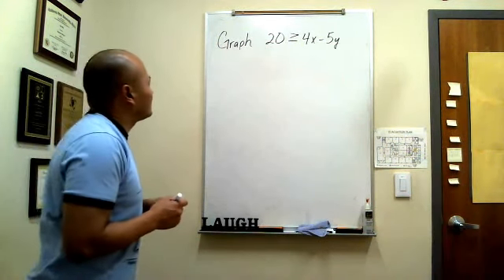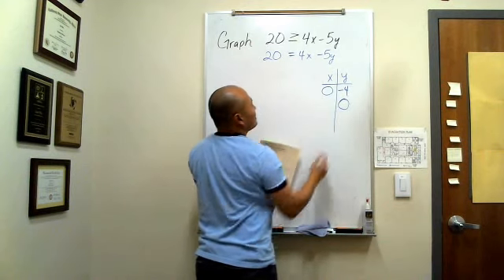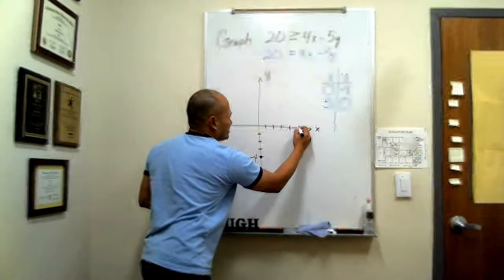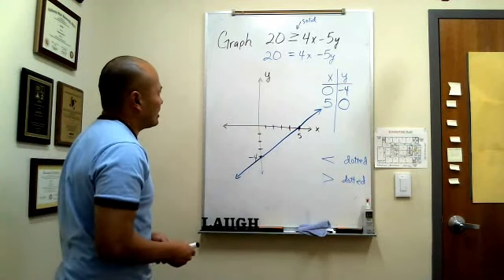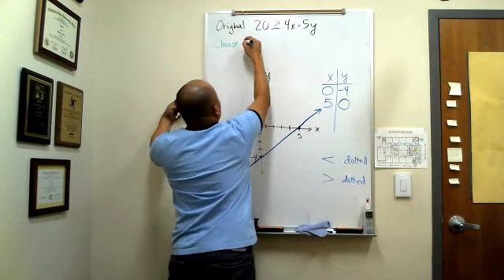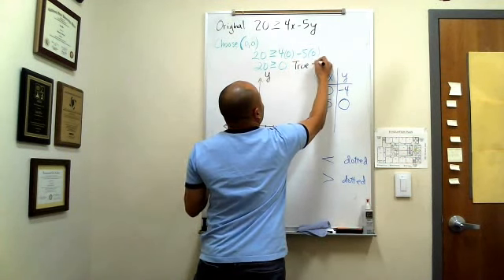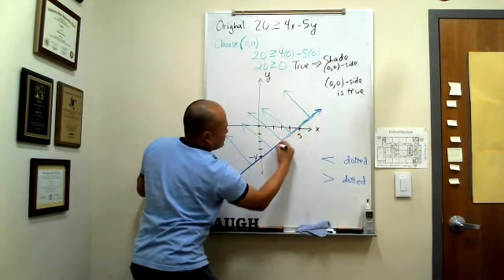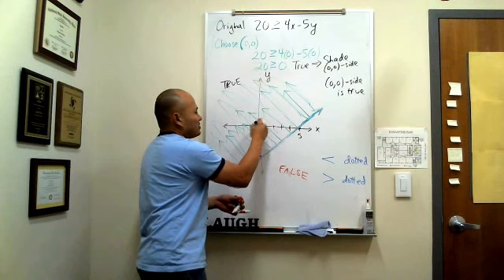Graphing a Linear Inequality using a Test Point